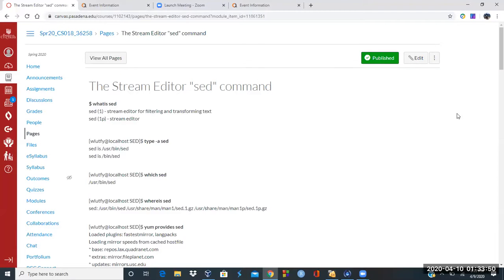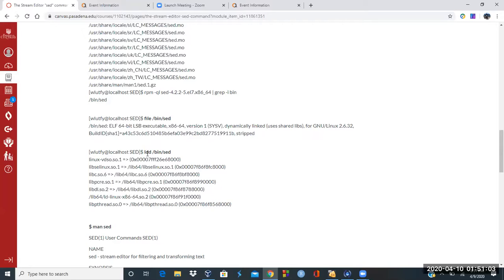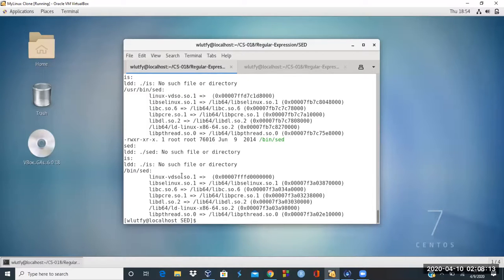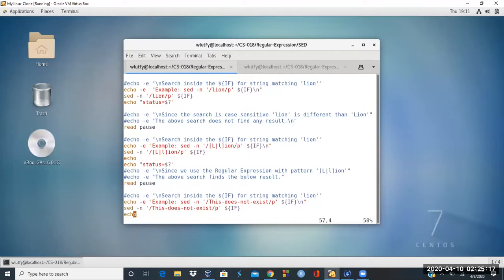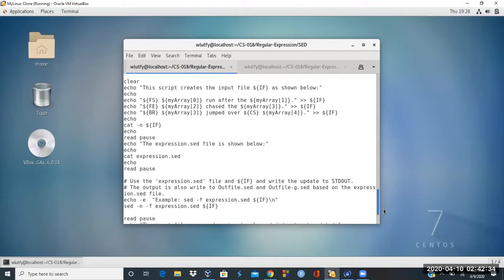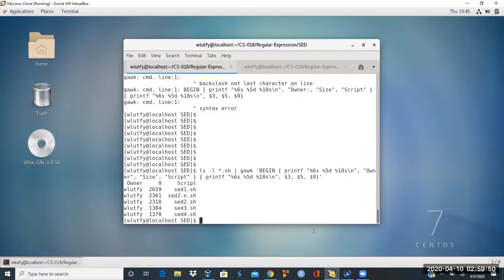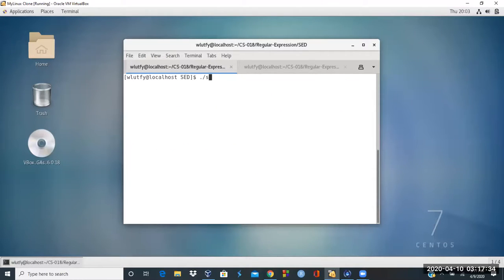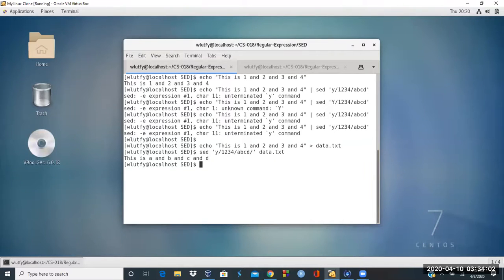UNIX and Linux Stream Editor sed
Happy Learning!